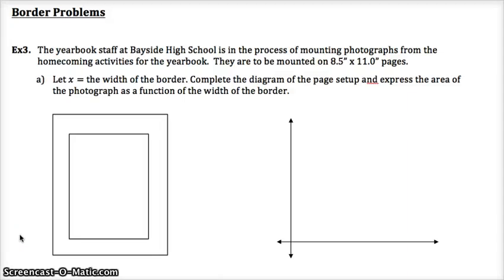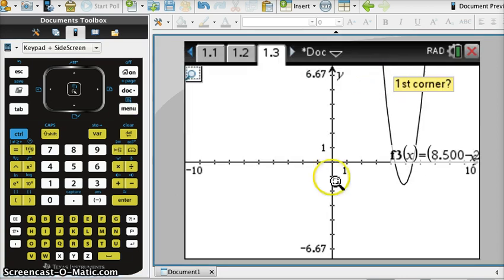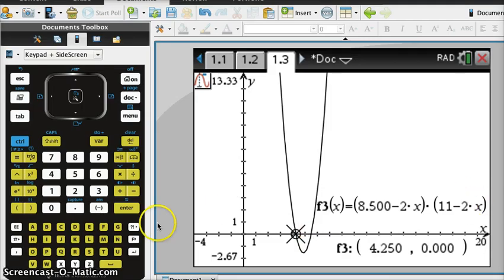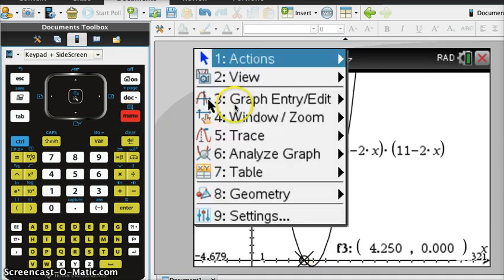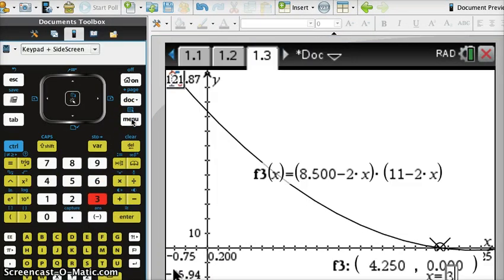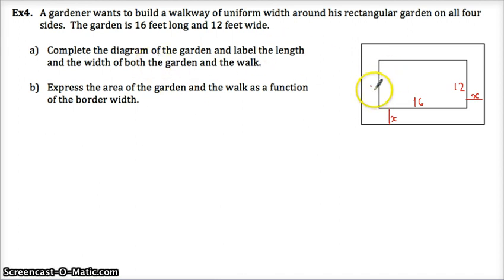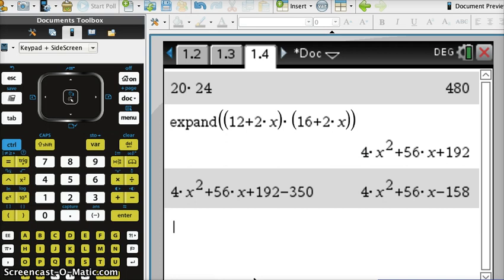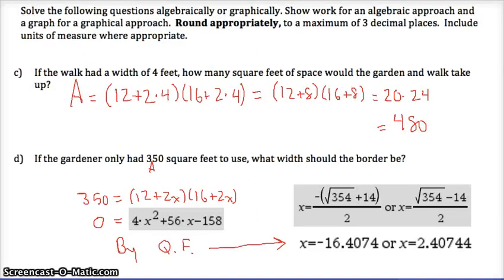Video 2 7 Part 2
Fence and border problems using quadratics on the graphing calculator